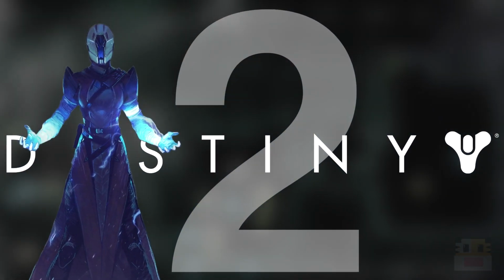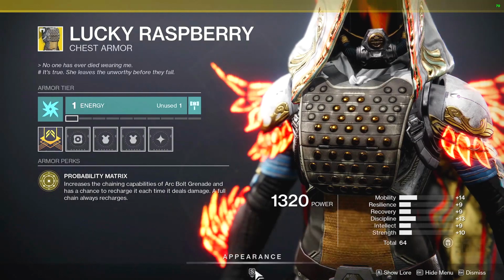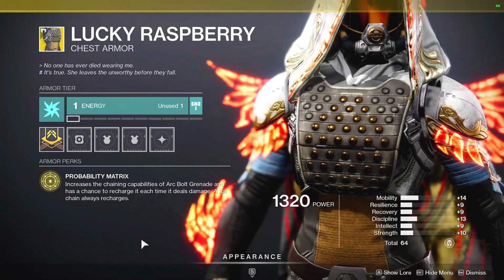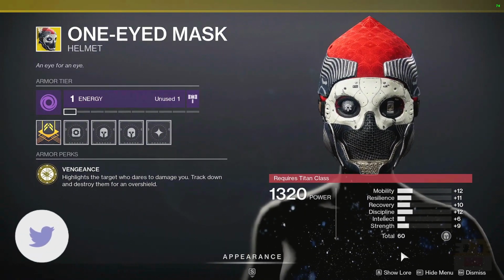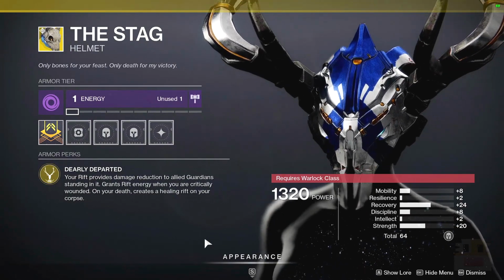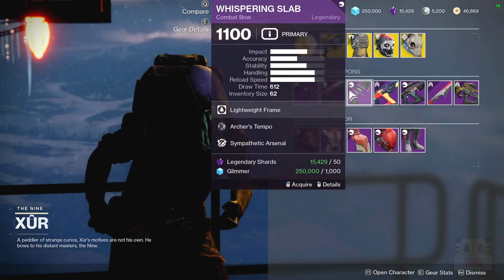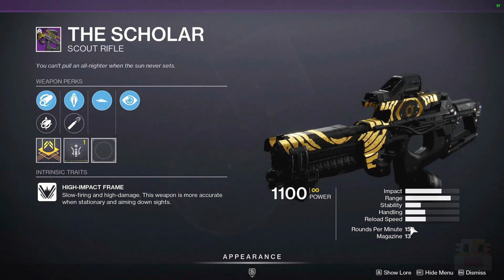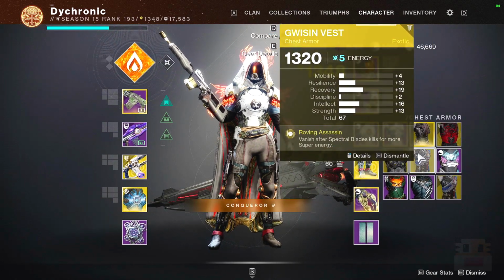Destiny 2 Xur Location - Trials Weapon on Sale? (12/24/2021 December 24)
Destiny 2 Beyond Light Xur Location, Exotic Weapon Trials Weapon on Sale? on 12/24/2021 December 24. In this video, I talk about the Destiny 2 Xur and where the Destiny 2 Xur is, and what you should spend your currency Legendary Shards on the Destiny 2 Xur to get exotic gear like Telesto and Claws of Ahamkara which is similar to when the Gjallarhorn was sold in Destiny 2. The Xur is will be in the World's Grave from (12/24/2021 to 12/28/2021 The Xur appears every week in Destiny 2 at 9 AM PST selling the same exotics as the Xur did in Destiny 1. The Xur sells 1 Exotic gun like The Crimson and 3 Exotic Armor, 1 for each class in Destiny 2. The Xur in Destiny 2 uses Legendary Shards which you get from dismantling legendary and exotic gear like legendary and exotic guns and legendary and exotic armor from the Xur. The fast way to get legendary shards for the Destiny 2 Xur is to gain a lot of legendary armor and legendary guns or exotic gear if you have extra. The best place to get legendary engrams and legendary weapons and legendary armors are the destiny 2 nightfall and the destiny 2 raid. The other way to get fast legendary gear and exotic gear for dismantling is to spend planetary tokens and dismantle the resulting legendary guns and legendary armors.

     ► Code: DYCHRONIC

► Destiny 2 Xur Location - How is the Xur in 2 Places at the Same Time? (12/10/2021 December 10)